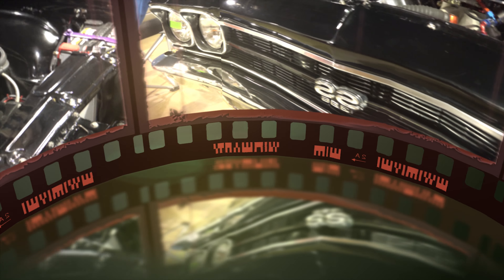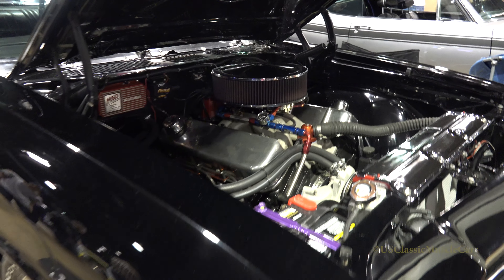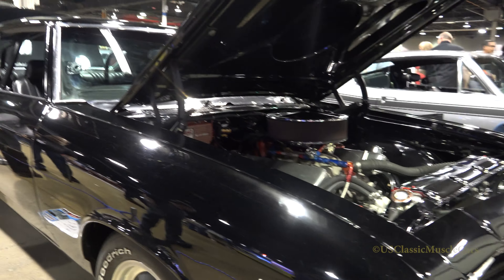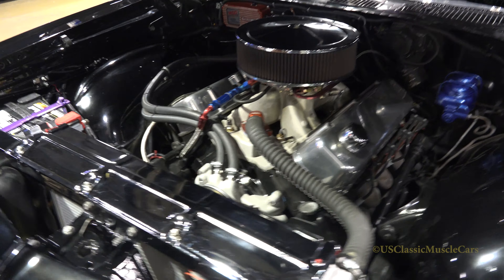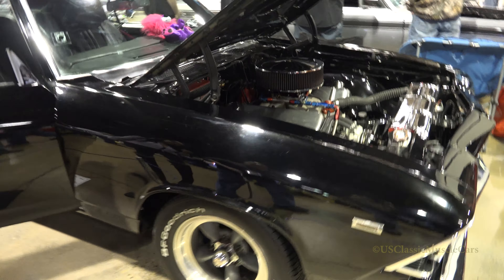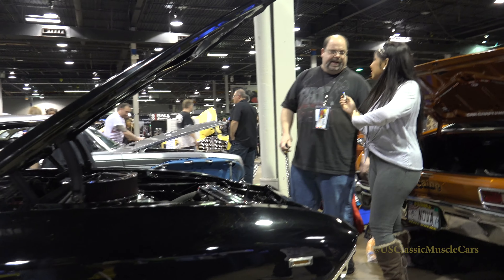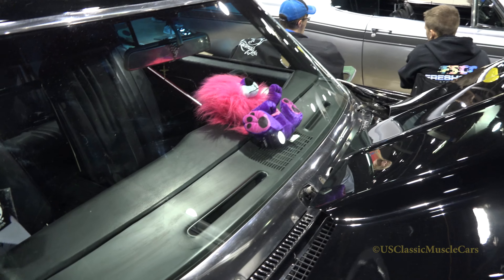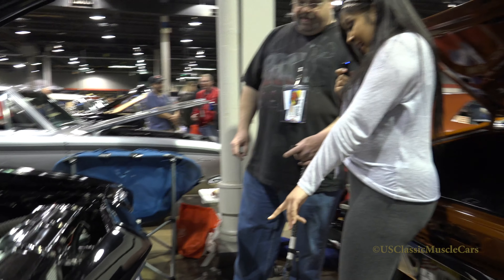World of Wheels 1969 Chevelle SS 396 670hp DART Enginereed Motor - 4K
World of Wheels has on display this 1969 Chevy Chevelle SS with a 396 that has 670 horsepower. and much more.